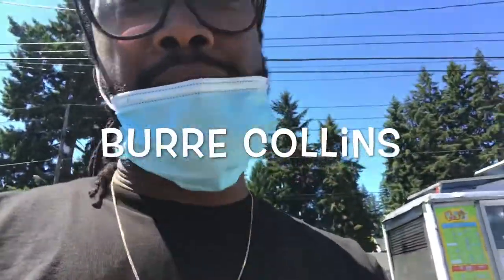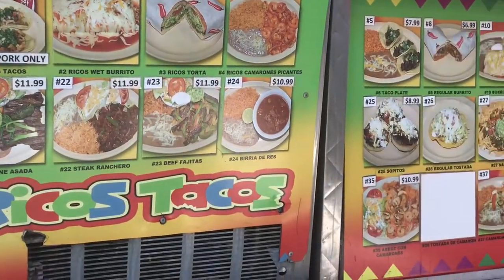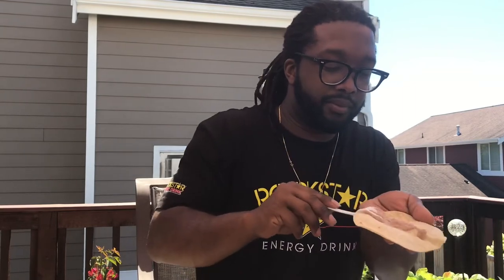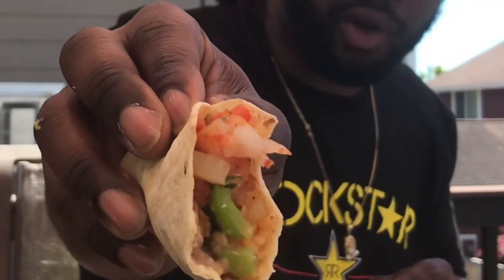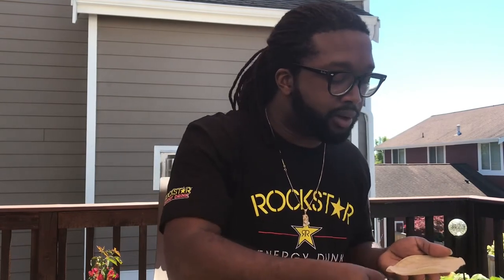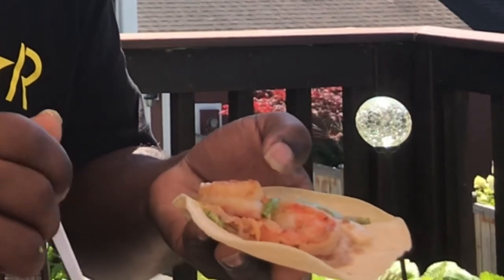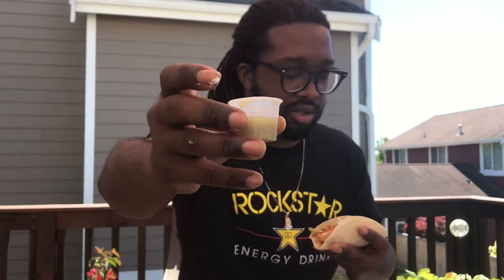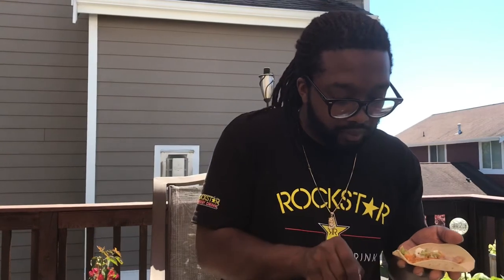MUKBANG| RICO’s TACOS| Tacoma, Wa | FOOD REVIEW